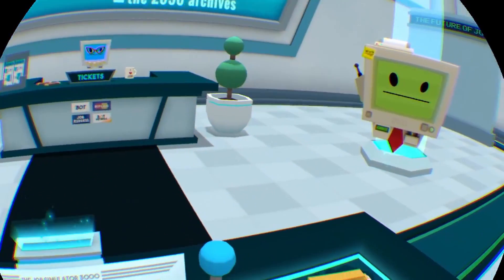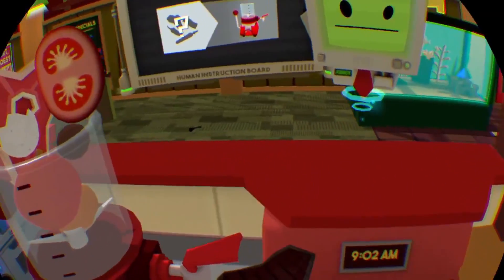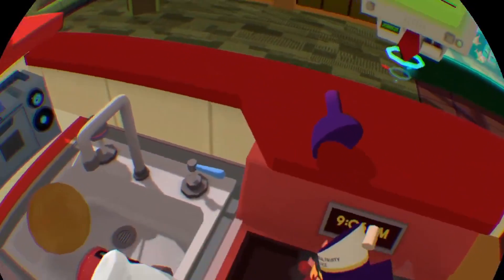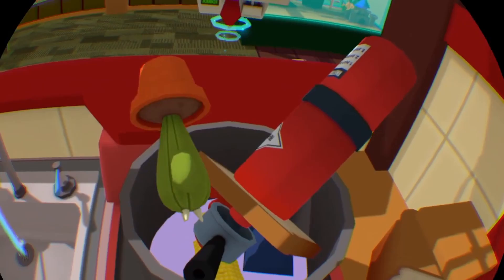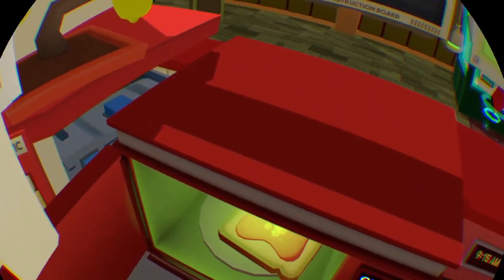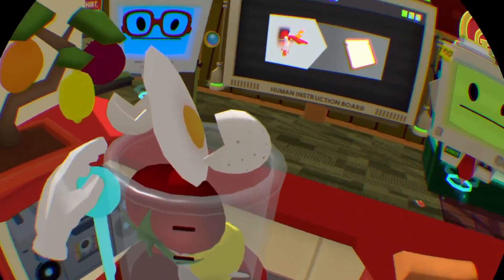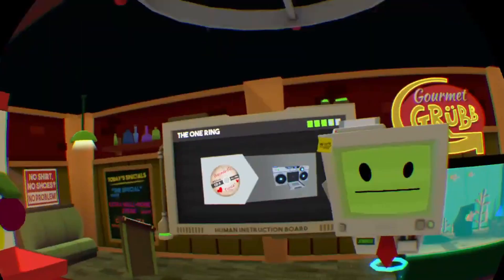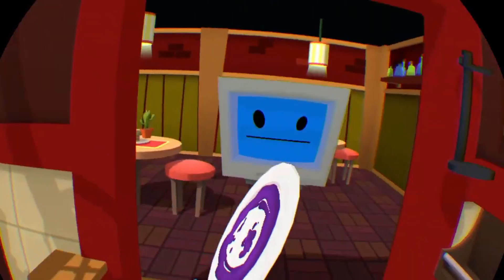Dealing With DIFFICULT CUSTOMERS As a CHEF in VR (Job Simulator)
In this video I deal with difficult customers in VR I hope you guys enjoy it

Edited in davinchi resolve